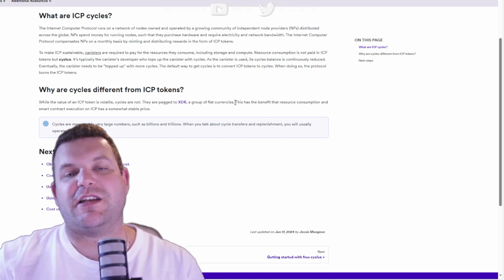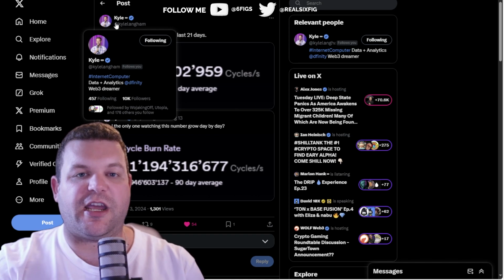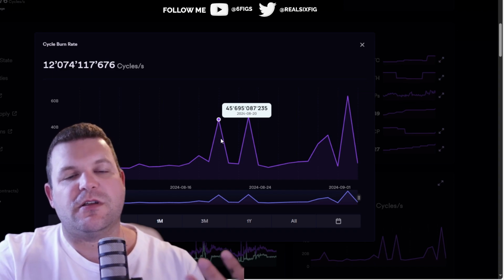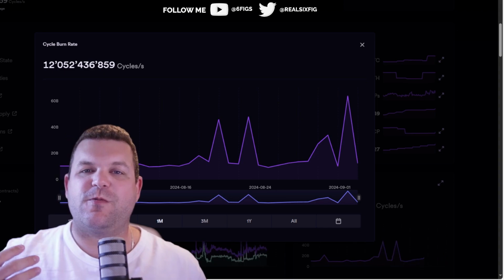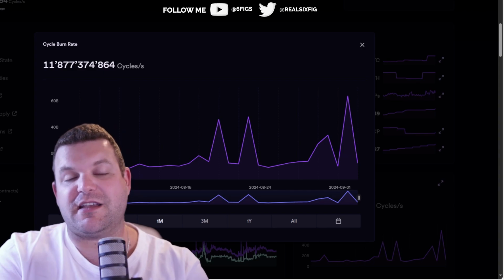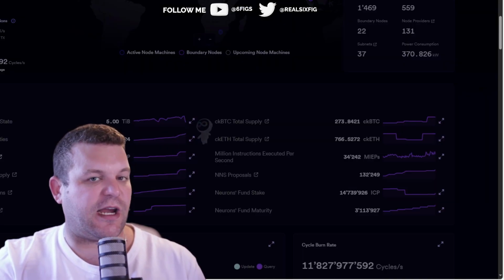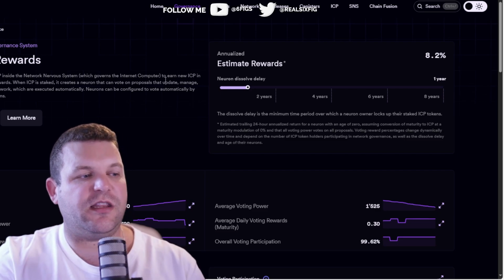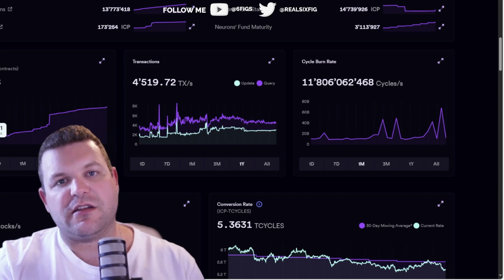Will Internet Computer Become Deflationary? Cycles Explained!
I use Blox for all my portfolio tracking and on chain analysis.  check it out!

Find out if Internet Computer will become deflationary and understand the cycles in this video. Learn about the future of Internet Computer and its impact on the economy.